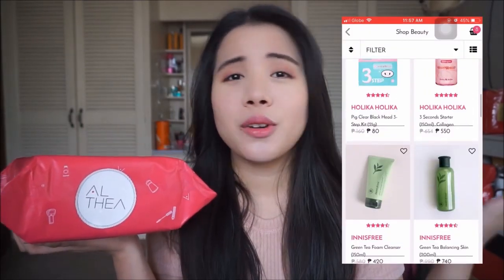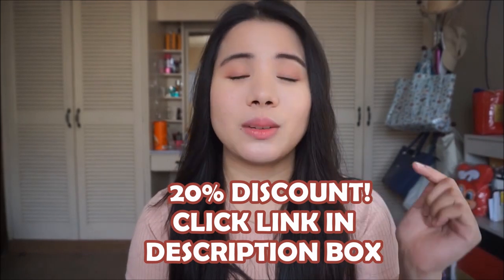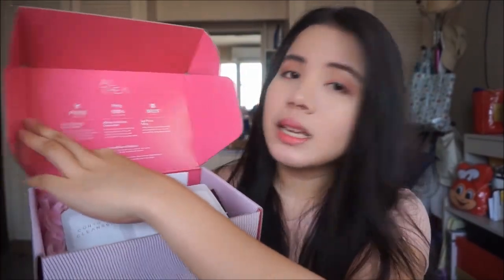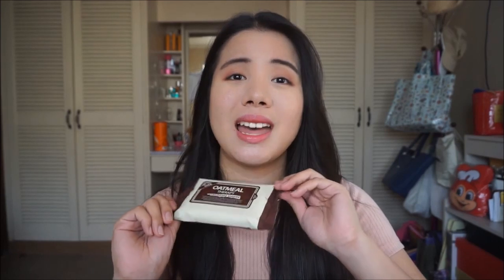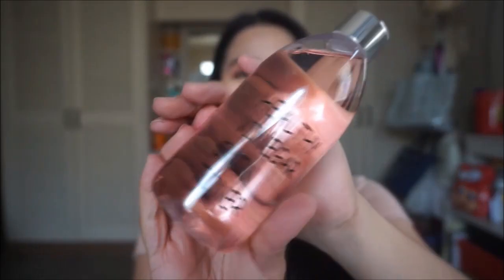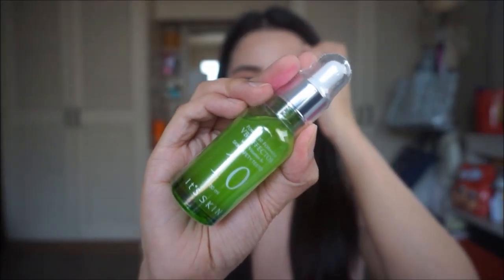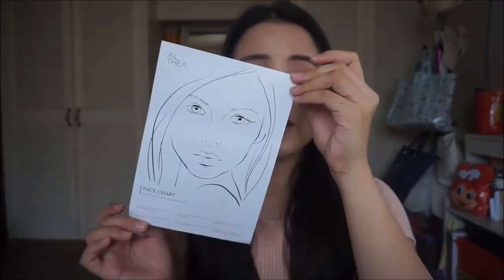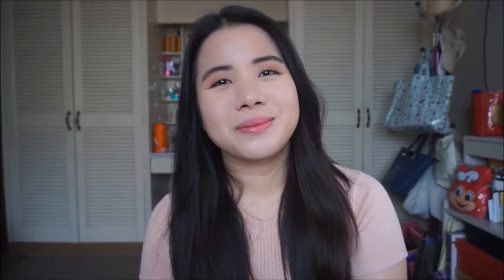Althea Korea Unboxing 2018 ♡ | heymisstatj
Items mentioned:

1. Skin Liar Primer (30ml)
2. Oatmeal Therapy Cleansing Tissue (87g)
3. Healthy Vinegar Skin Toner (300ml)
4. Power 10 Formula VB Effector (30ml)
5. Bare Essentials (Althea Original)